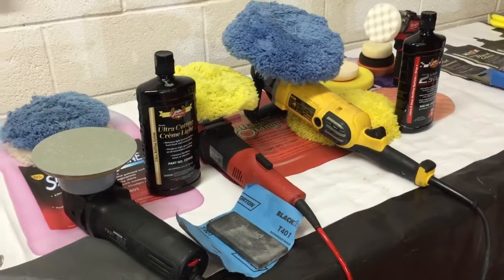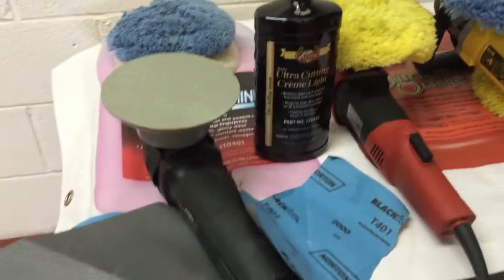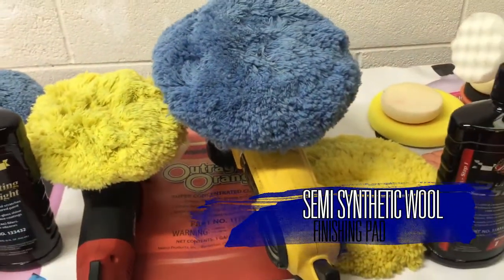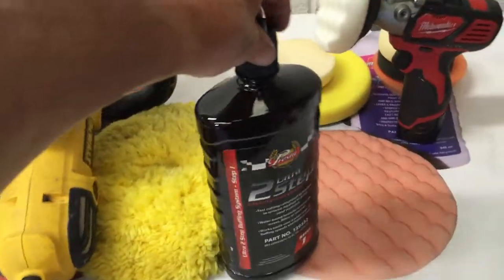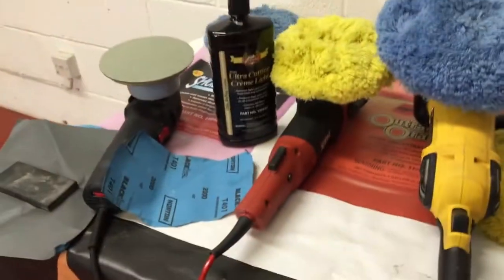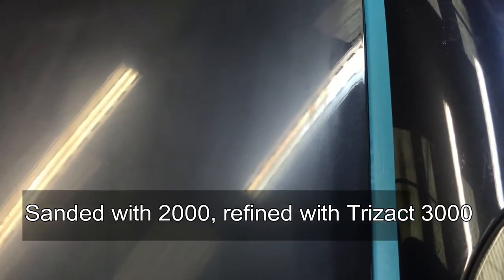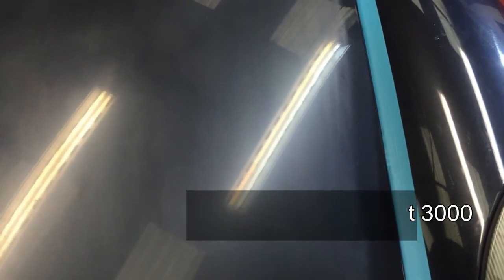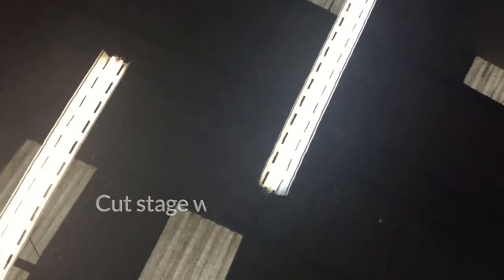How to rectify vehicle paintwork fast with Presta Compounds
See the results and techniques used to rectify paintwork in a short space of time.
The Porsche featured in this video was badly scratched and marred by bad vehicle washing. After inspecting the vehicle and with an allocated time of 8-9 hours, it was decided that the quickest and best option was to use the process used in this video. autosgleaming.com